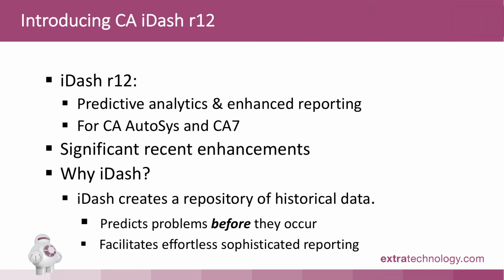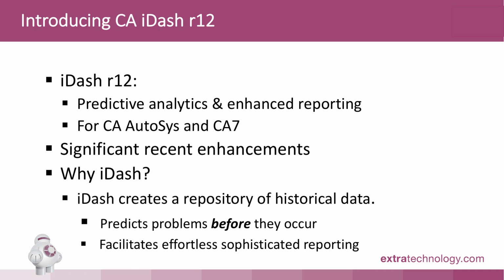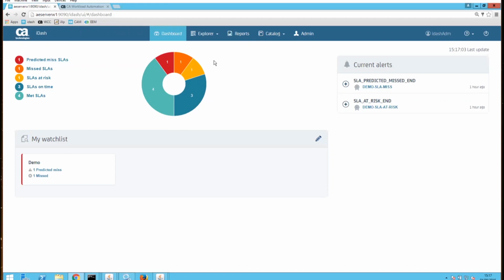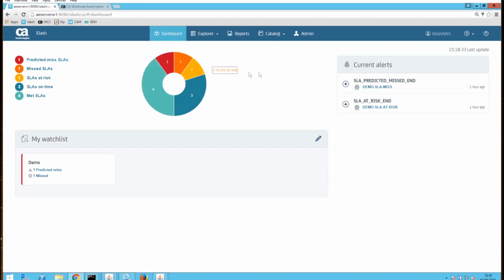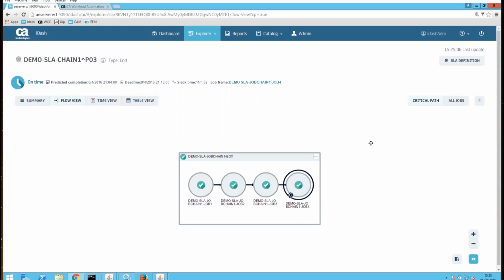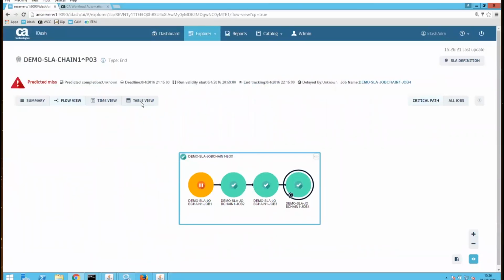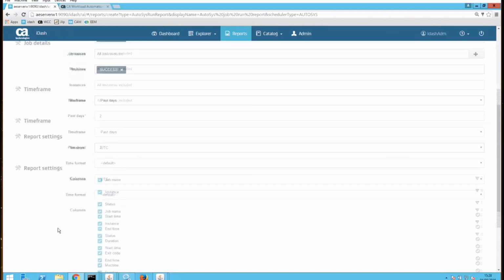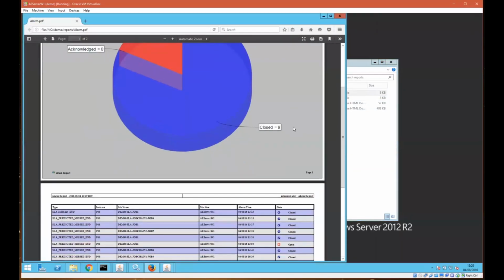Improve reporting & minimise AutoSys & CA7 Failures with iDash r12 Extra Technology's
Extra Technology's "How-To” Series
Improve reporting and minimise AutoSys & CA7 Failures with iDash r12
Extra Technology is a CA Technologies Sales, Education and Services Partner.